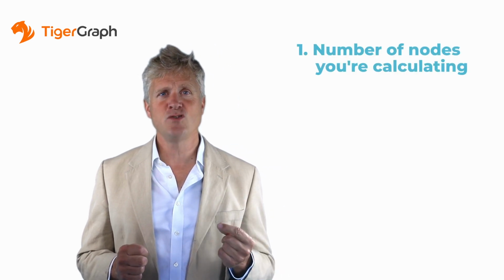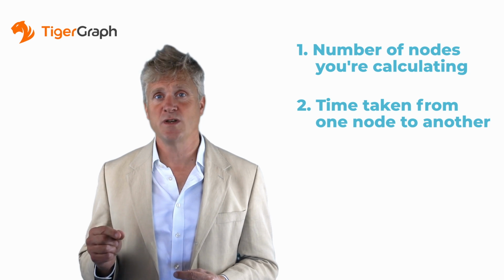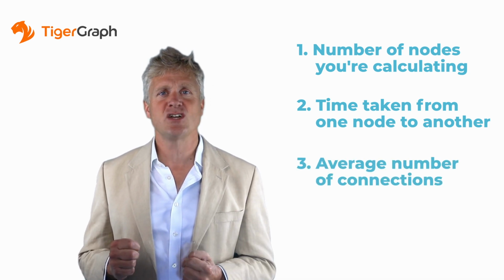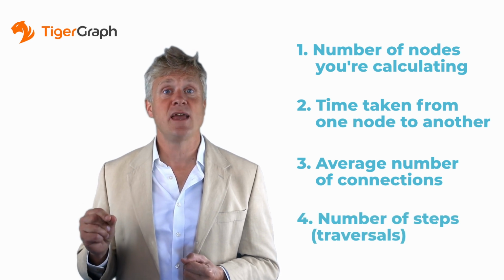Why Speed Matters in Graph Analytics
Follow Harry Powell as he explains why speed matters in graph analytics during this short 3-minute explainer video.

To get started with graph databases, sign up for a free TigerGraph Cloud account